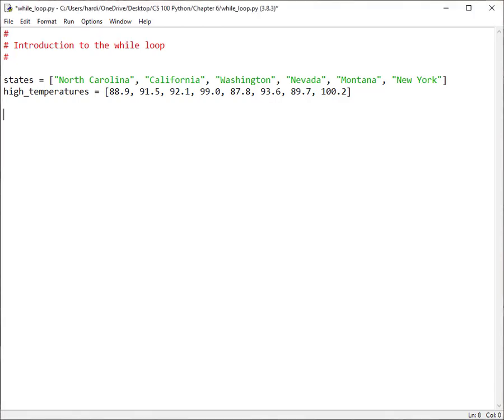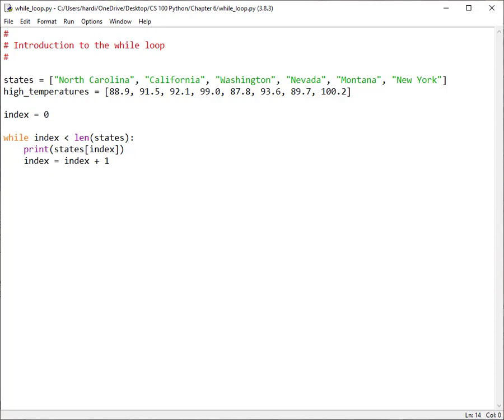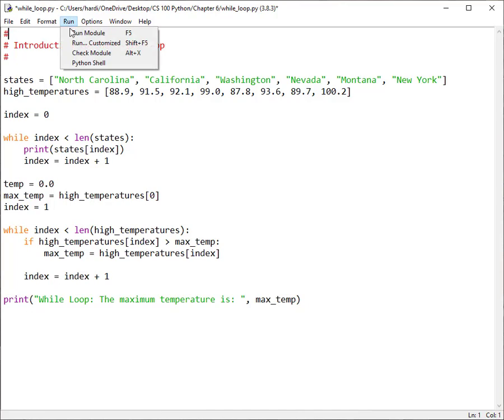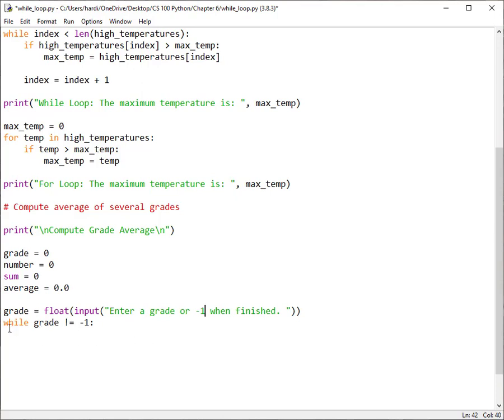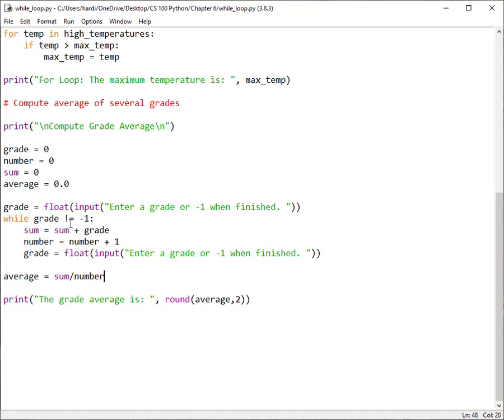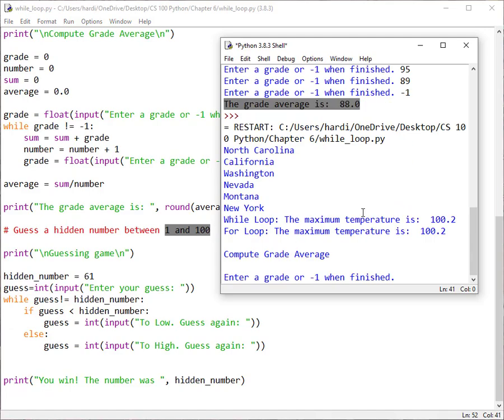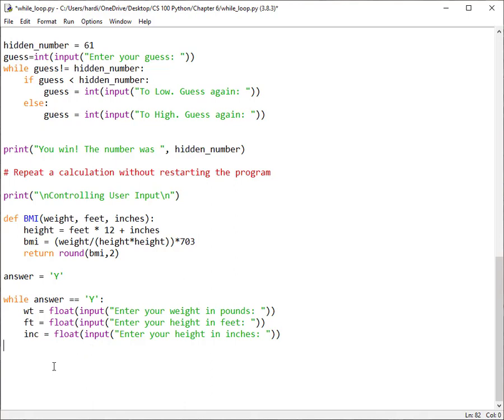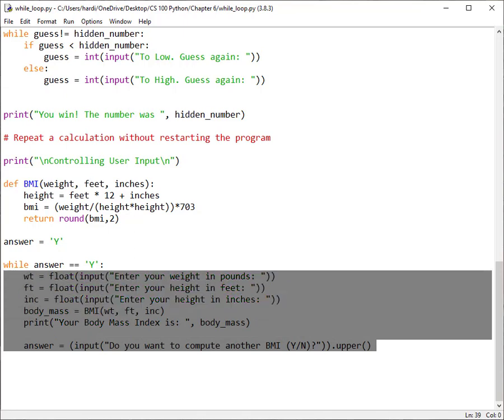The Python While Loop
The Python for loop is designed to work with lists. As such it is generally the loop of first choice with programmers. However, certain problems do not lend themselves to solution with the for loop. In particular if there is a problem where the number of passes trough the loop is not known then the while loop is often a better choice. This video introduces the while loop and provides several examples.